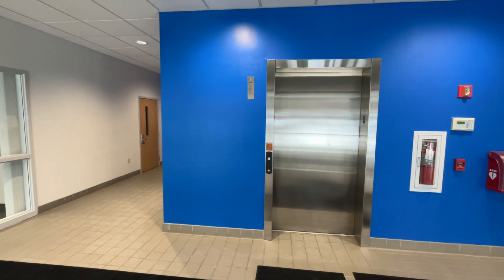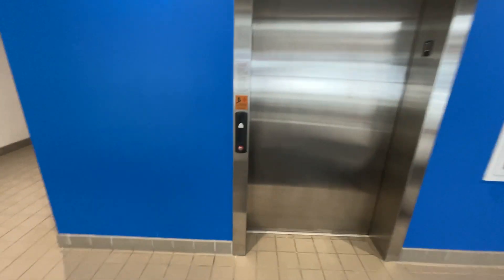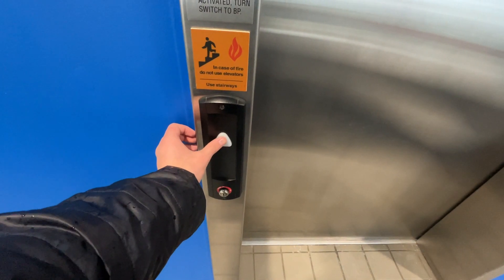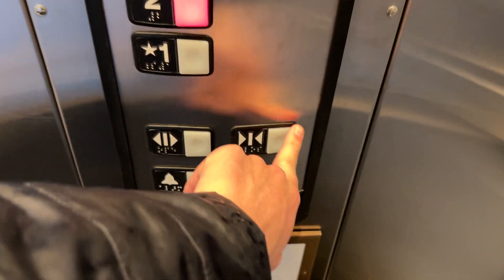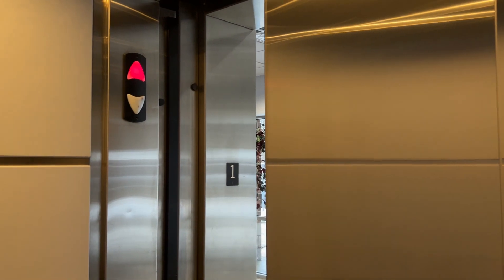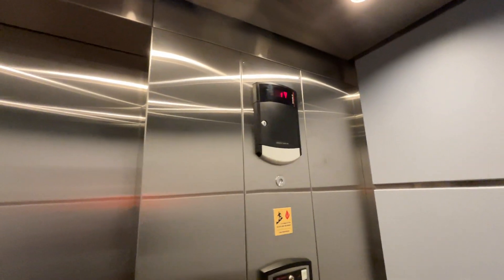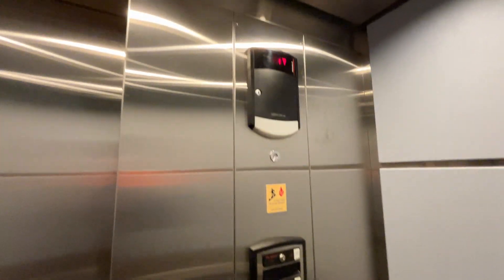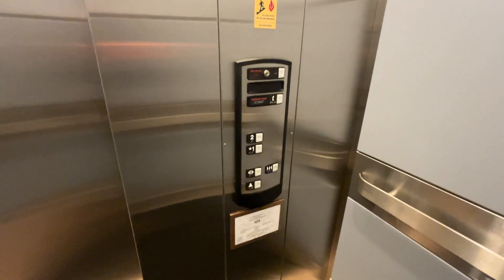Rare Schindler 321A elevator – Knowledge Park Bldg 2 – Penn State Behrend – Harborcreek Township, PA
Recorded 01/23/2024
This is the 2nd building at the Knowledge Park office complex at Penn State Behrend, which is a public-private partnership. This is 1 of 4 multi-tenant office/manufacturing/lab buildings in the park.
This 1's a Schindler 321A, which is fairly common in the Pittsburgh area, but is rare in the Erie area. I believe this is the 1st 1 found in the Erie area. This is the only Schindler in the park.

ELEVATOR INFO:
Type: Passenger
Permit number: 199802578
State equipment number: 001